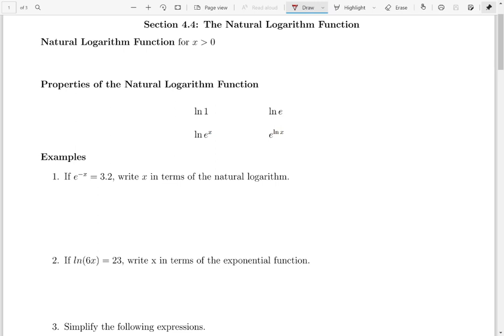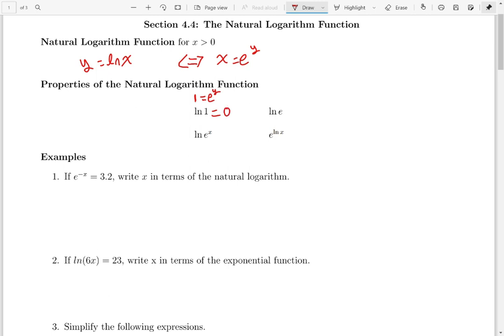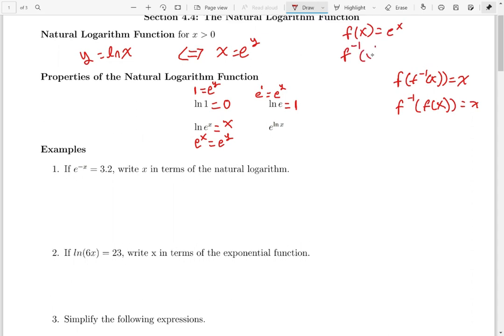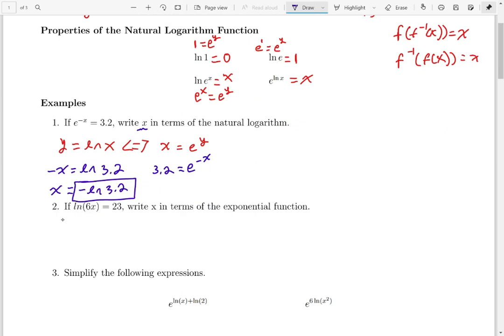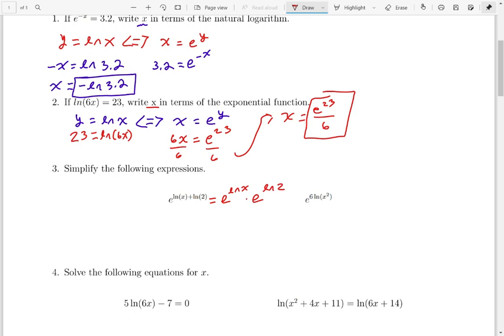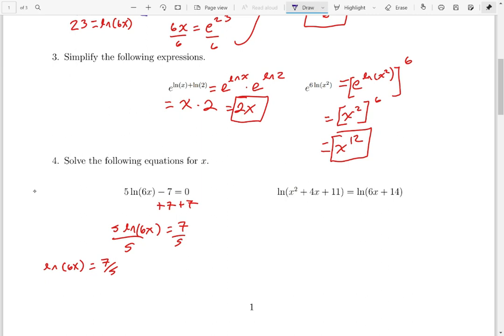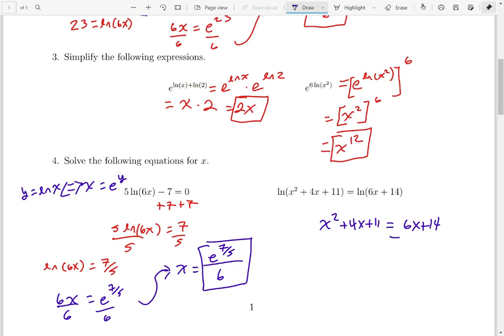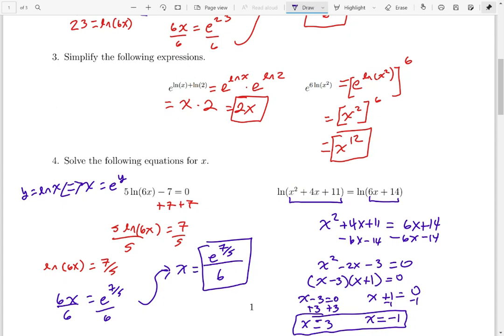16. MA 120: 4.4 Natural Logarithm